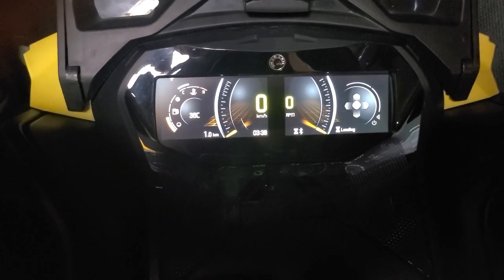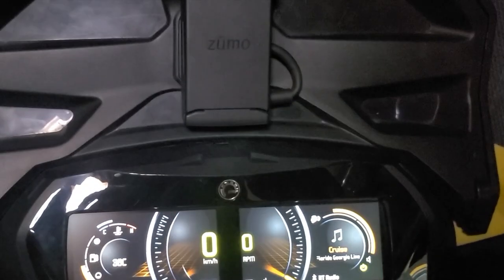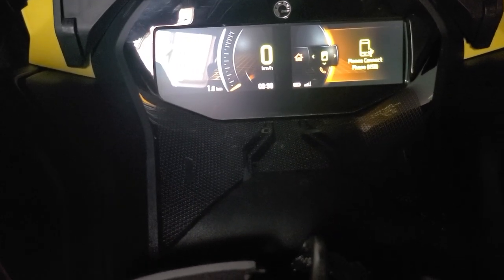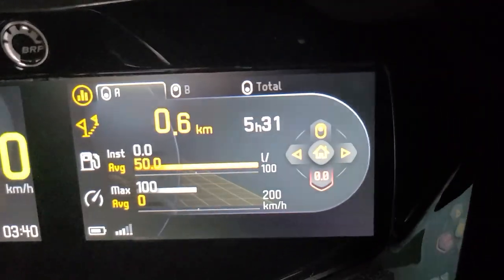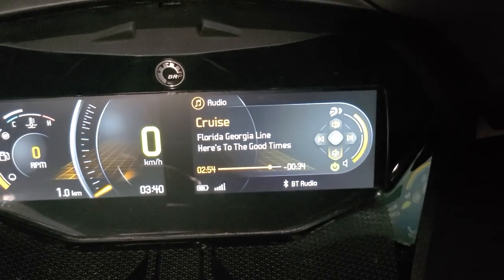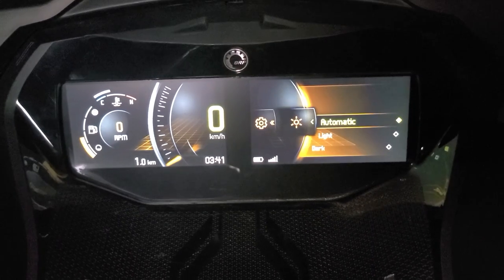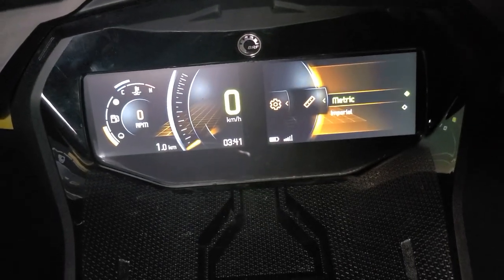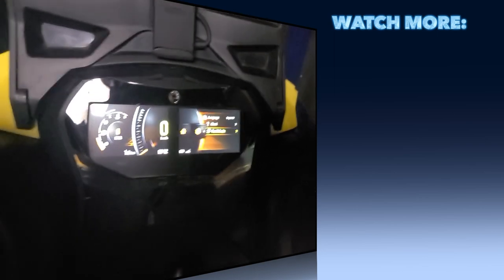Explore the 2021 Ski Doo 7.8” Panaoramic Gauge Full Review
Mudbrats on trail Correspondant Jesse takes a deeper look to explore the new 7.8 inch Panoramic Gauge cluster on his 2021 Ski-Doo Renegade XRS 850 etec.

 Thank-you Jesse - Your new sled Rocks!

00:00 Introduction
00:38 Setting up Left Screen Engine Temperature or Battery View
01:00 Launch Settings Menu - BRP Connect
01:17 Phone Settings Helmet Connected, Call List, Contacts
01:22 Stats and Trip Settings, Total mileage/km
01:34 Customizing the Left Screen Display
01:59 Reset Trip A or Trip B
02:08 Music Setup and Volume Control
02:24 [CLOCK] Setting/Changing Clock Time 12 hour / 24 hour
02:37 [BLUETOOTH]Bluetooth Phone or Helmet Communicators Speakers
02:40 [DISPLAY]Display Settings - Manual Brightness, Automatic Mode, Dark Mode (Night) or Light Mode (Daytime)
03:29 [UNITS] How to Setup Unit Settings, Metric or Imperial (km & km/hr or miles & mph)
03:37 [LANGUAGE] Setup Screen Language (English, French, Spanish, Other)
03:39 [FAULT CODE] Display Fault Codes

Please DO NOT send a video file - just the link to vimeo or youtube)

snowmobiling 2021gauge ski-doo#officialskidoo#snowmobilevideos#mudbrats#panoramic#2021skidootips